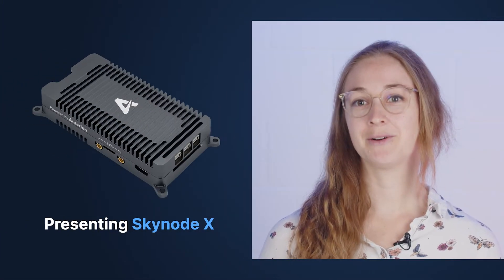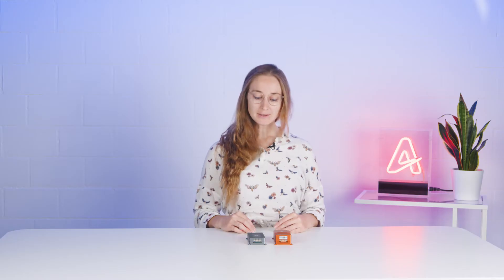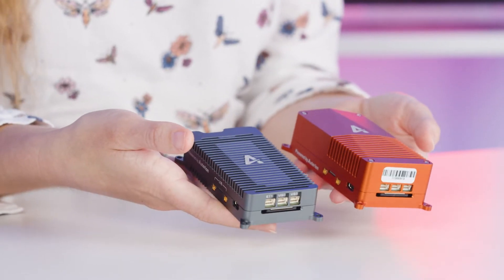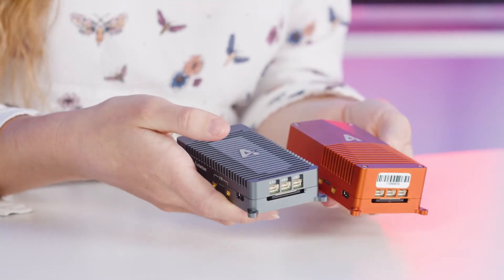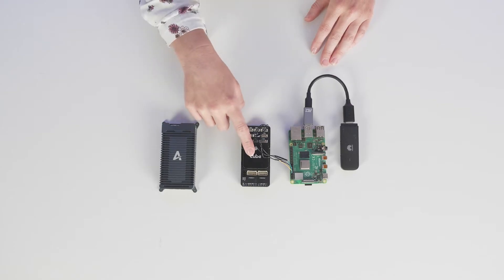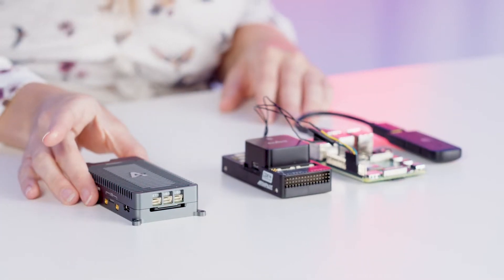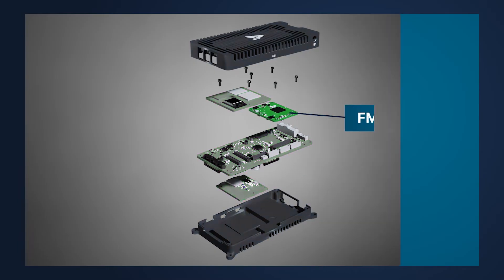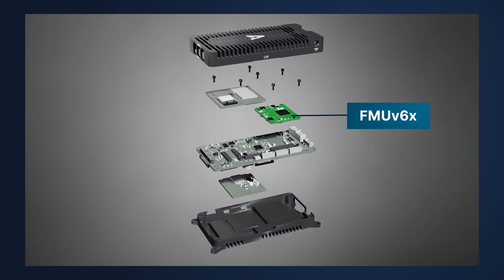Introducing Skynode X , the next generation of Auterion Skynode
Hear our Engineering Manager Tanja talk about Skynode X, which boasts the same quality of Skynode in a more compact form factor. It is 30% thinner and 15% lighter than classic Skynode and brings upgraded performance, reliability and stability thanks to the latest FMUv6x.